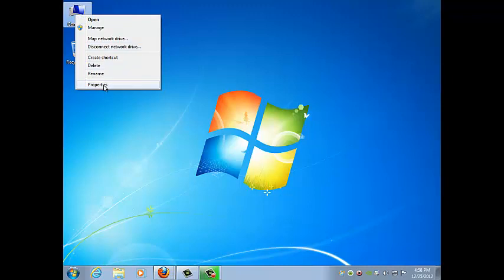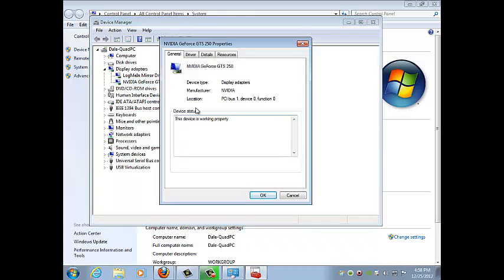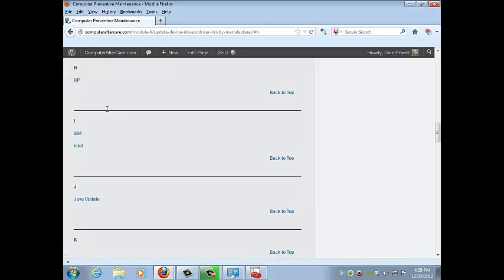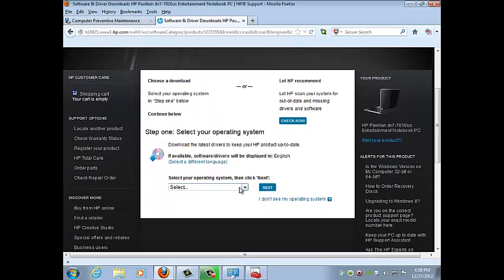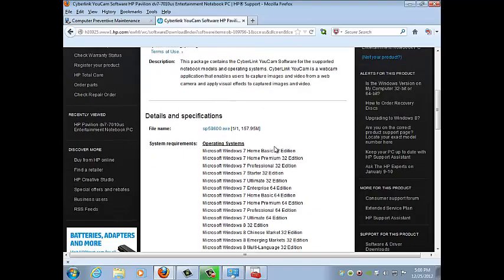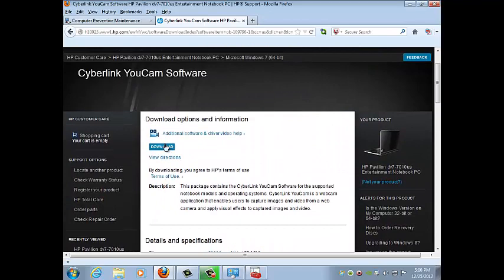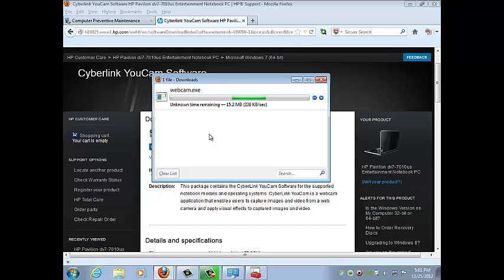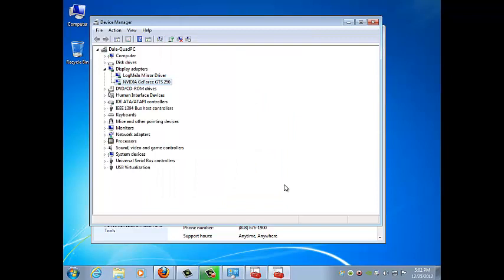Update Drivers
Update Drivers Drivers are the software that allows the computer to communicate with the hardware such as the video card, keyboard and mouse. Hardware manufacturers occasionally develop updates for device drivers to fix bugs, improve performance, stability or to add new features. If you need to update or reinstall any drivers, I suggest you download them from the manufacturers website before you ever attempt to download some driver repair program you find in a google search.